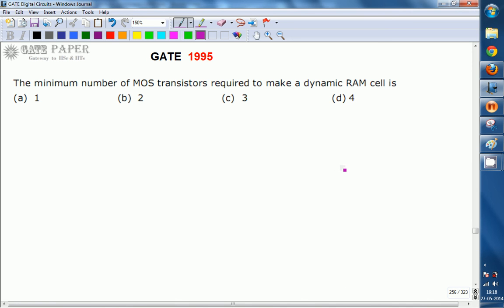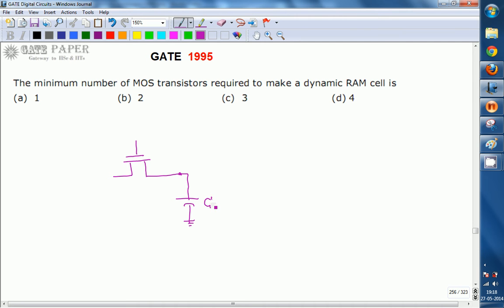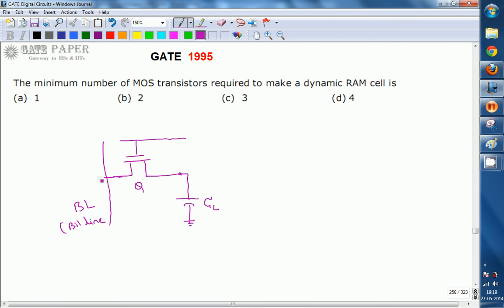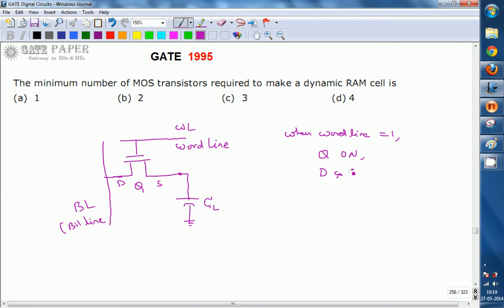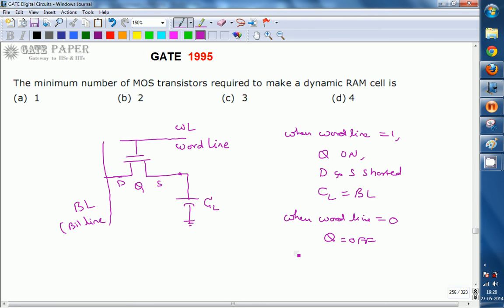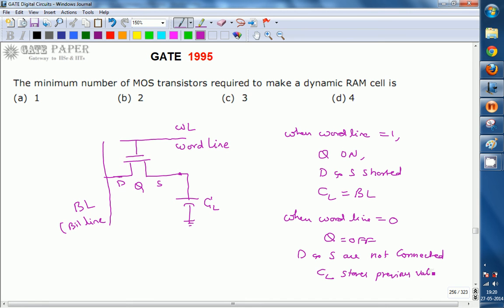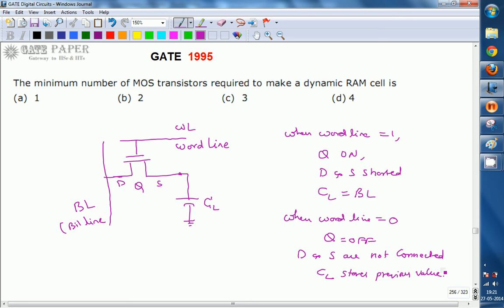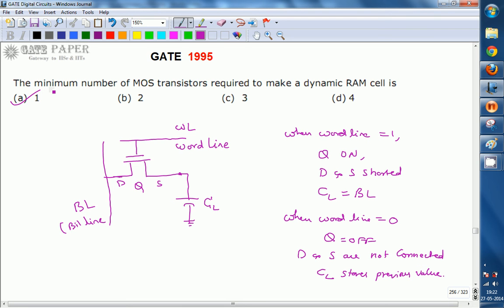GATE 1995 ECE Minimum number of MOS transistors required to make a dynamic RAM cell